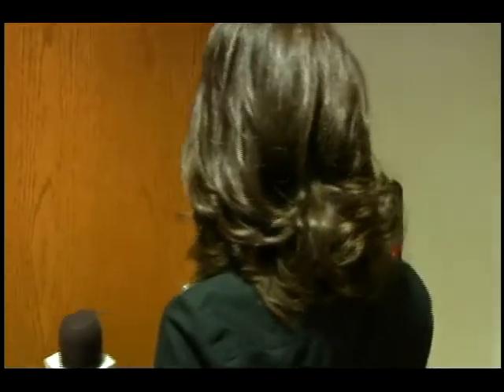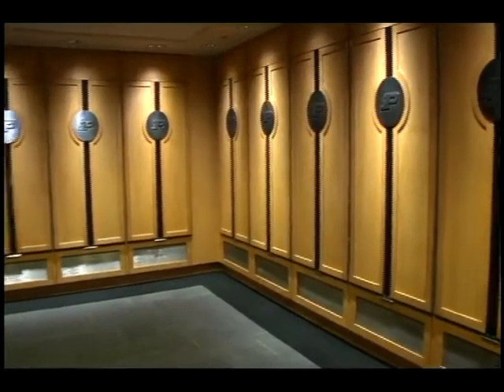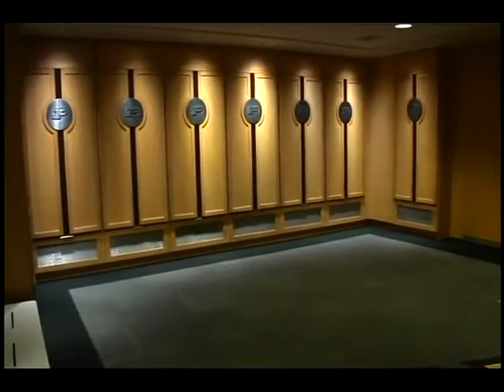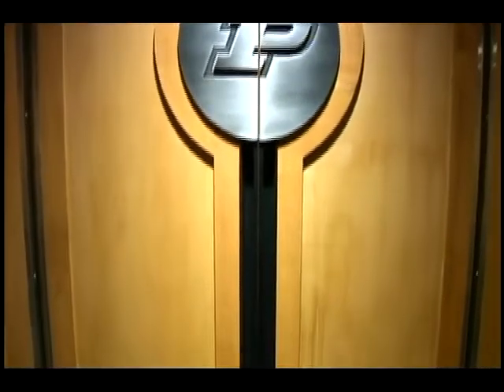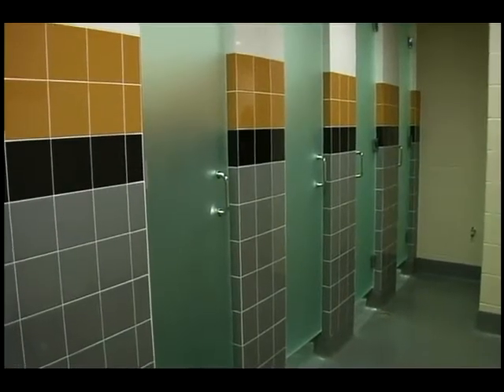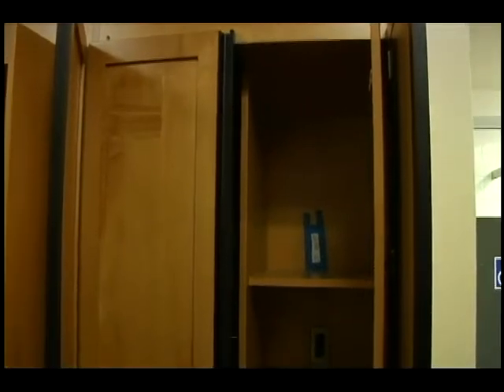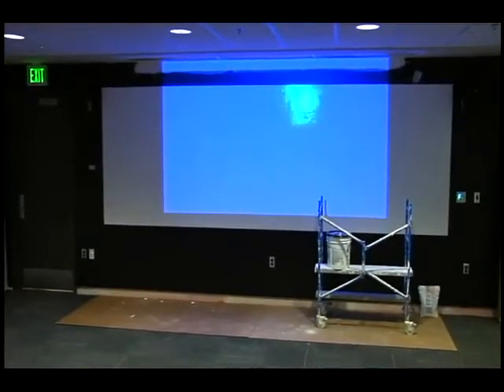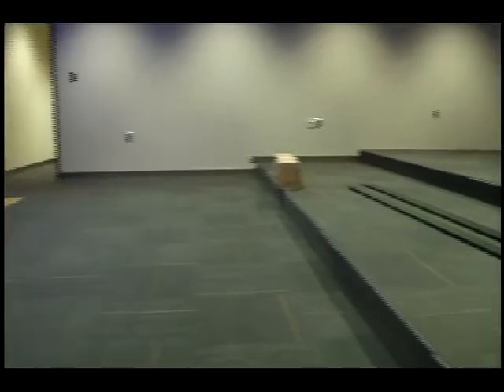Purdue Volleyball Locker Room Update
Work continues on the new locker room complex for the Purdue Volleyball team.